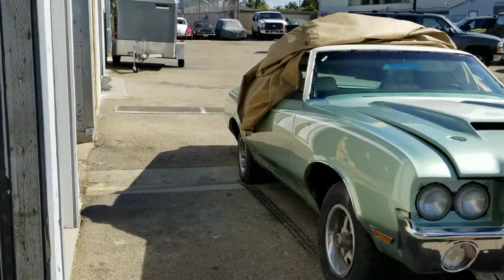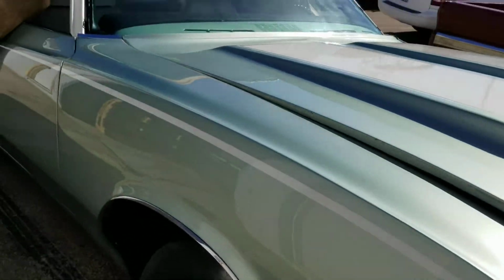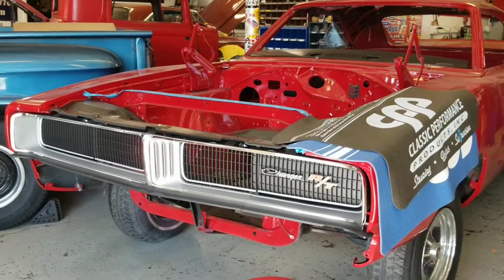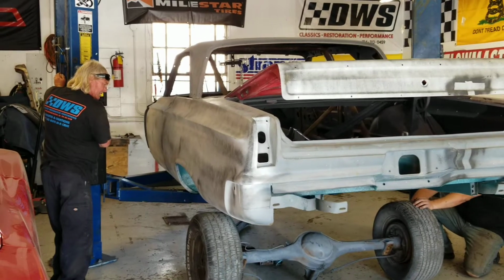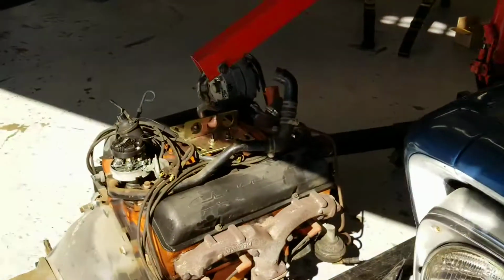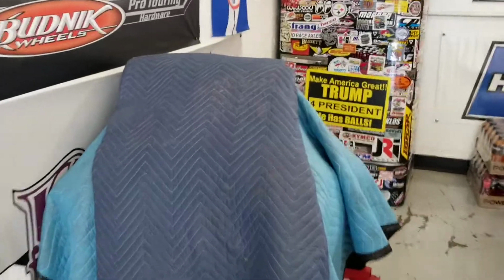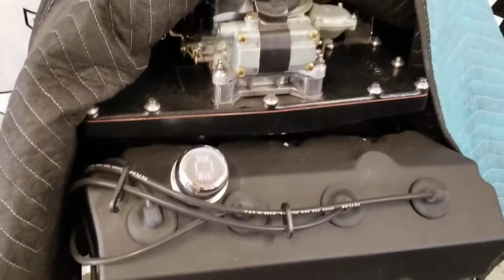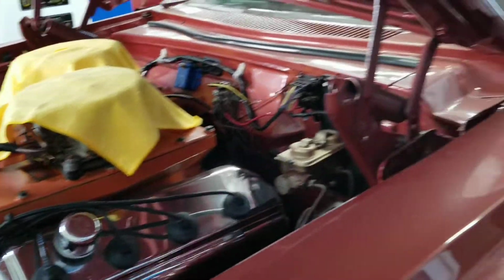DWS Classics Visit on DAN-O-VISION...